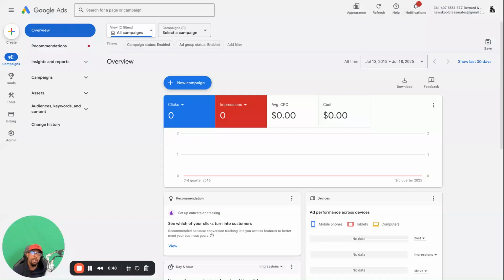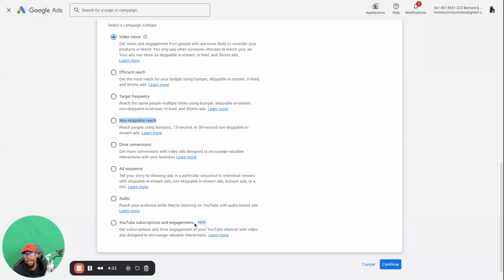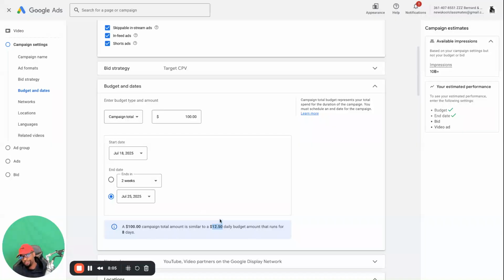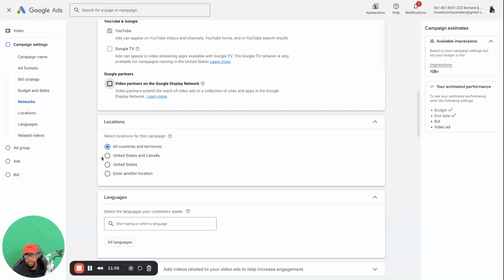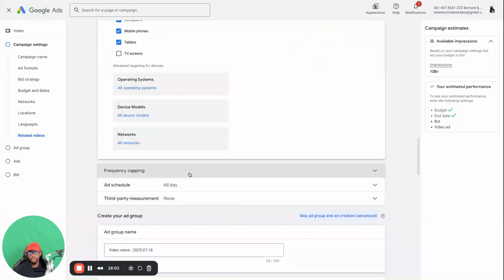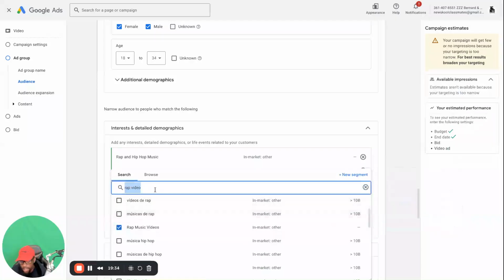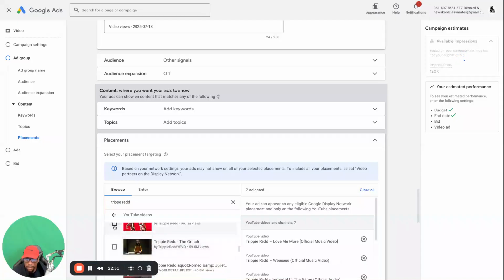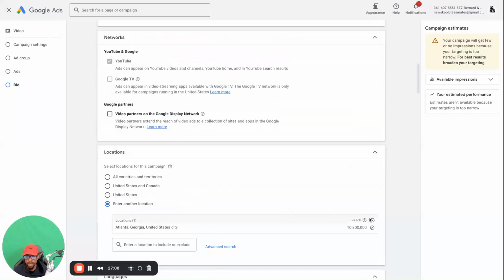How to Set Up Your First YouTube Ad for Music Just Like Drake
Download your free copy of the "YouTube Mastery ; Guide To YouTube Domination"